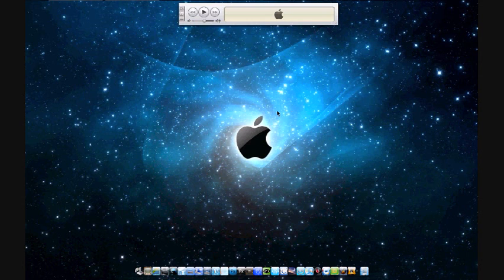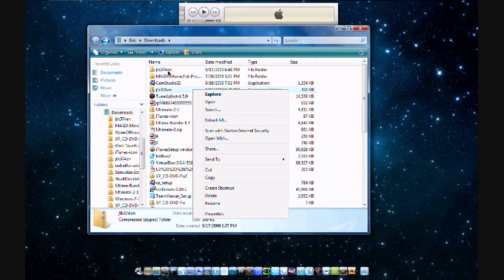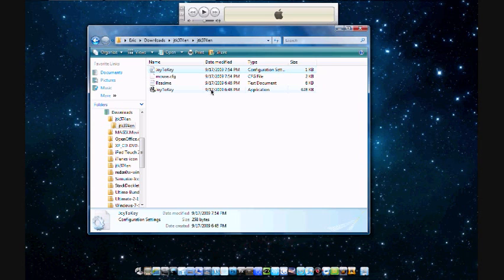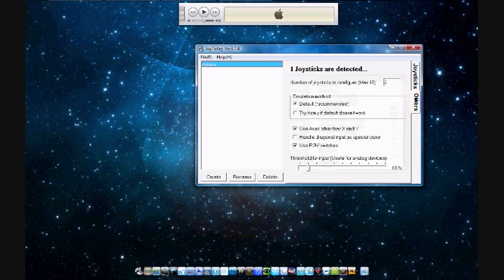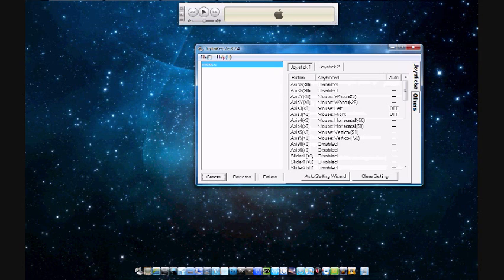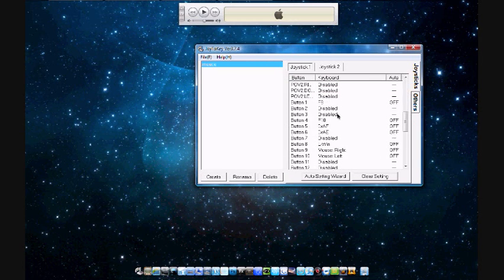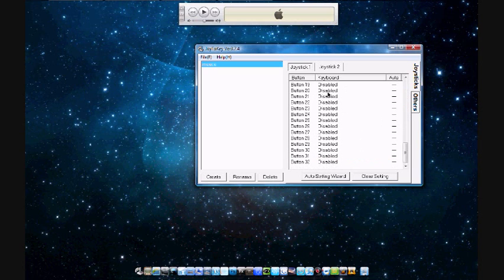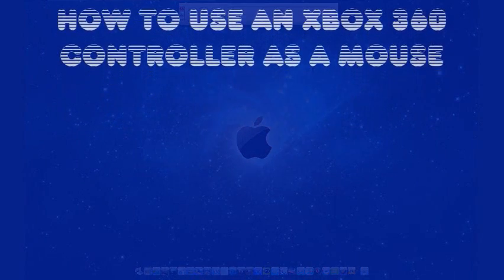How to use an XBOX 360 controller wok as a computer mouse!! (FREE!)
Hey! dont like how this one looks click on the button on the screen.

UPDATE: the greater than and less than symbols can not be put in the descrition so "/" is the big side to small side in joy to key and "\" is just the opposite.

I wish the vid was hd but if it was the screen would be smaller.

simple mouse:
(use the ways i did in the vid...)

AxisY(\0) Mouse:wheel(25)
AxisY(/0) Mouse:wheel(-25)
Axis3(0\) Mouse:left
Axis3(0/) Mouse:right
Axis4(0\)Mouse:Horizontal(-50)
Axis4(0/)Mouse:Horizontal(50)
Axis5(0\) Mouse:Vertical(50)
Axis5(0/) Mouse:Vertical(-50)
POV1:UP Arrow-UP
POV1:RIGHT Arrow-RIGHT
POV1:DOWN Arrow-DOWN
POV1:LEFT Arrow-LEFT
AND BUTTONS [ALL IN THIS] WILL NOT BE SHOWN (IN JOY TO KEY) BUT WILL TELL YOU WHAT BUTTON TO PRESS ON YOR KEYBOARD BECAUSE THIS CANNOT BE TYPED IN.
Button 1 0xB3 [play/pause] [if you have]
Button 2 0xB0 [fast forward] ''
Button 3 0xB1 [rewind] ''
Button 4 F2 [well duh F2]
Button 5 0xAE [Volume down]
Button 6 0xAF [Volume up]
Button 8 L-Win [Start button]
Button 9 Mouse:Right
Button 10 Mouse:Left